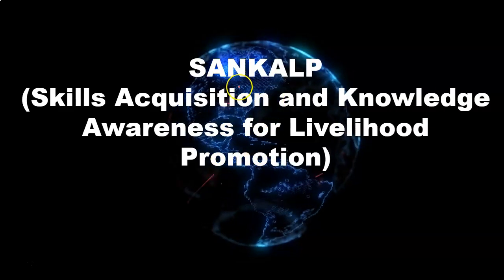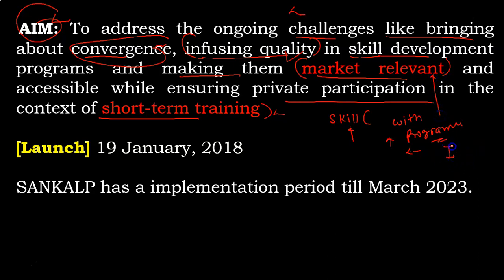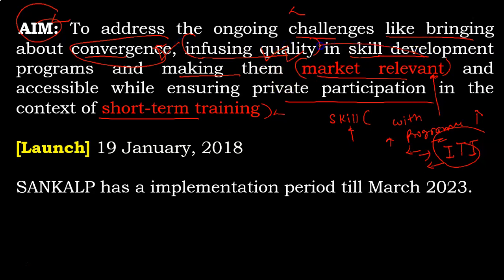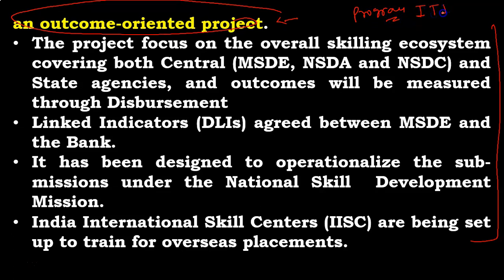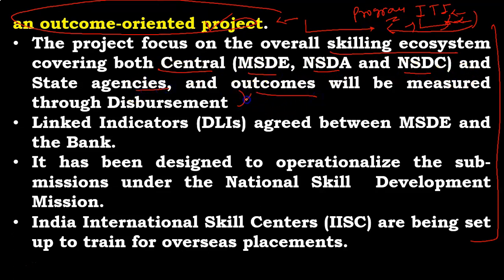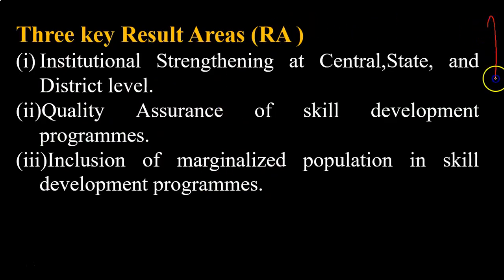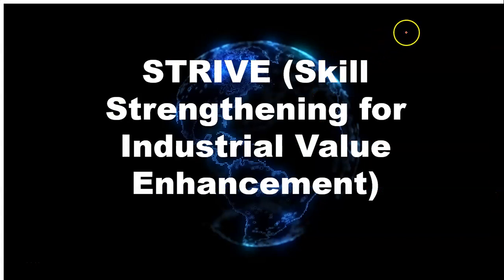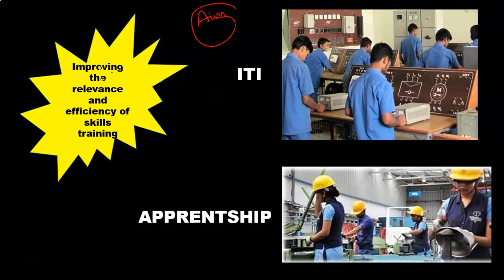Ministry of skill developments part-1/NABARD/RBI 2022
In this video,  Multiple choice question for FASSAI 2021.

80% Questions covered in our study materials in each exam till date. Proof shared by us at youtube and facebook pages.